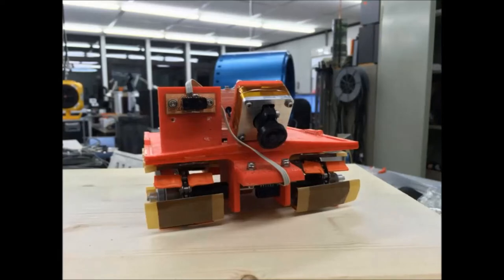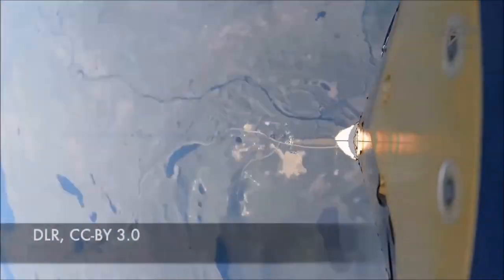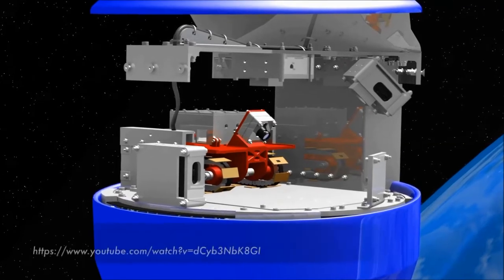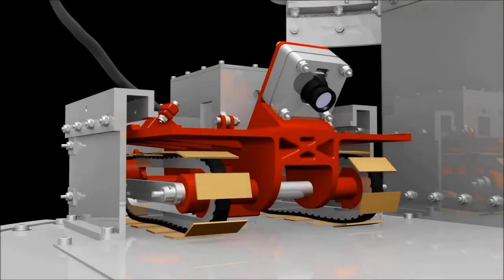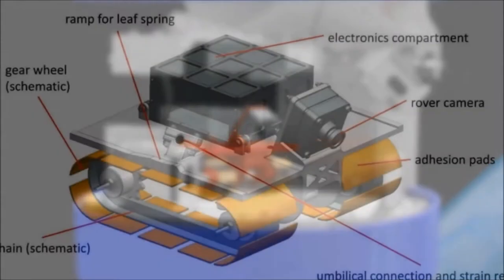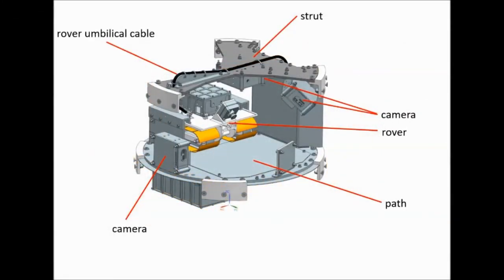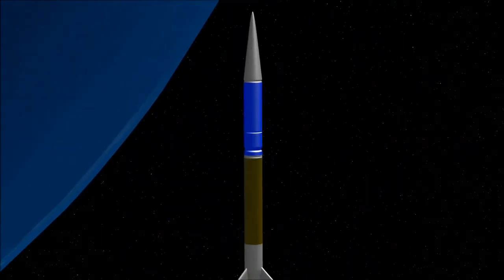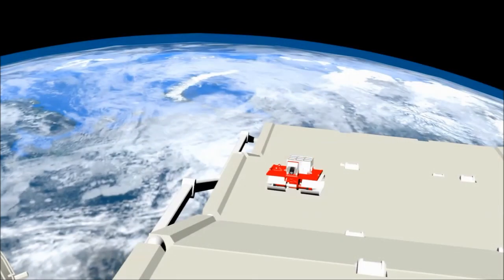[ROACH] Robotic in-Orbit Analysis of Cover Hulls (pre-launch video)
ROACH is a technology demonstrator experiment which is part of the REXUS programme (Rocket Experiments for University Students). The main goal is to show the feasibility of a rover that adheres to surfaces in microgravity using electrostatic adhesion tracks. In future this concept might be used to check the hulls and other surfaces on space stations for damages and to conduct small repairs.